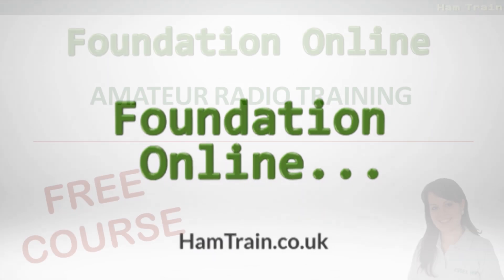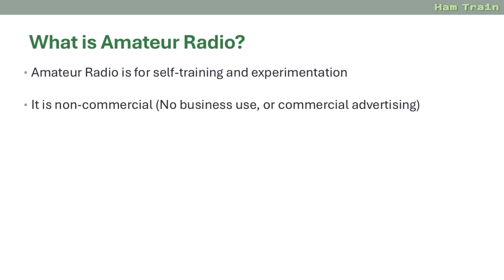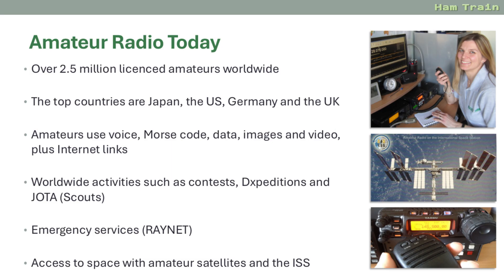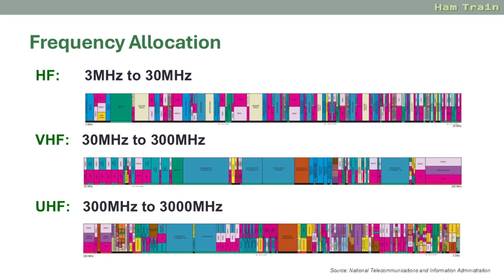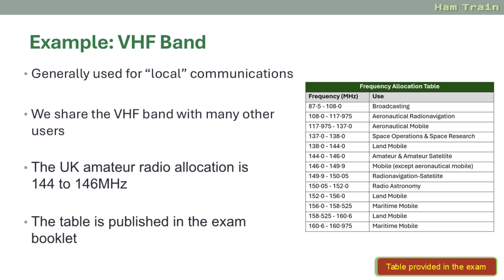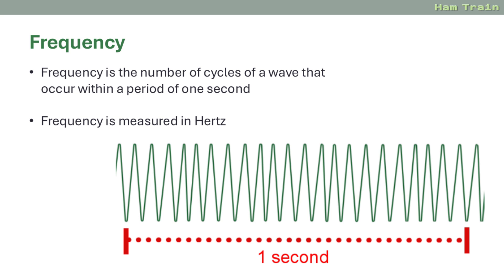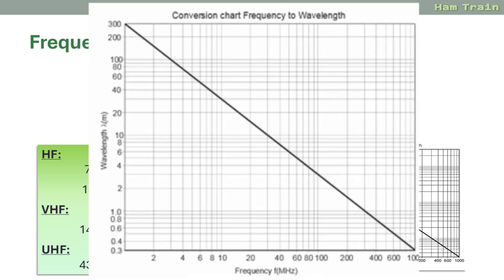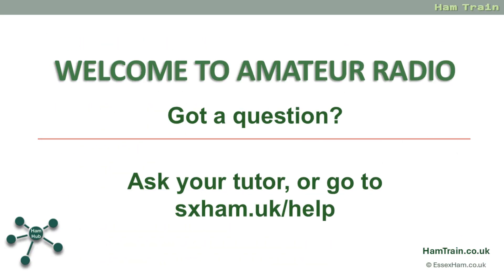HamTrain Foundation Online: Welcome To Amateur Radio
Looking to take your UK Foundation exam? The Foundation Online course from Essex Ham can help.

This video is the first module from our free Foundation Online course, "Getting Started".

Our free online course covering all of the Foundation syllabus is available

Material can also be found in our Foundation Study Guide